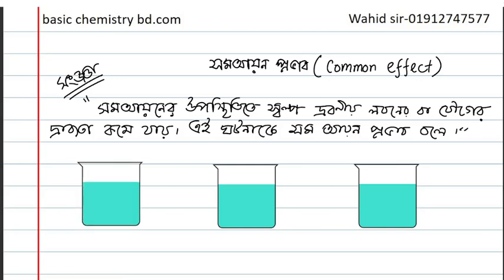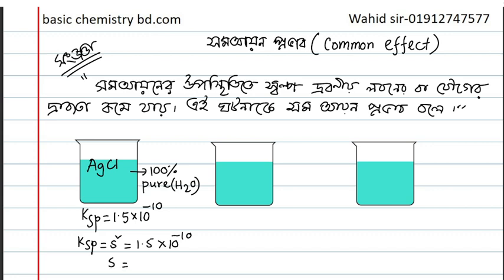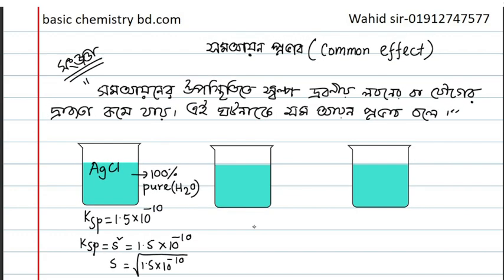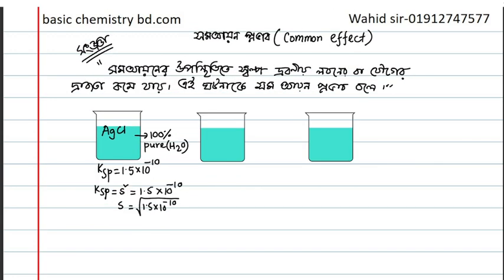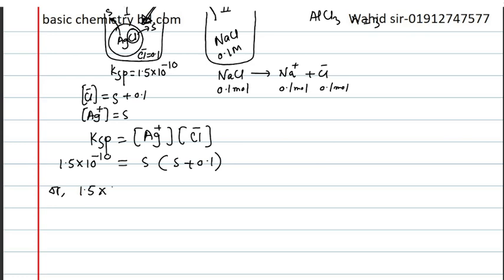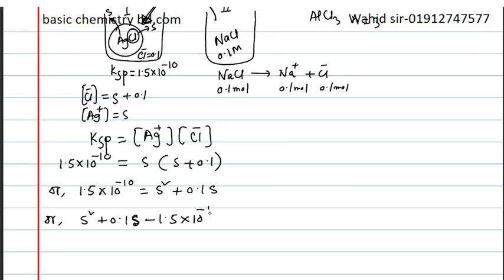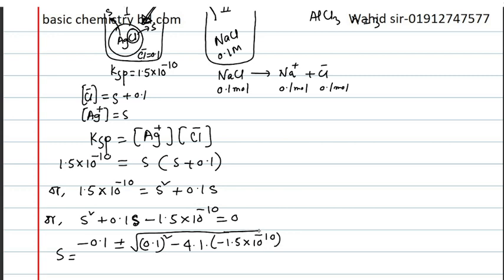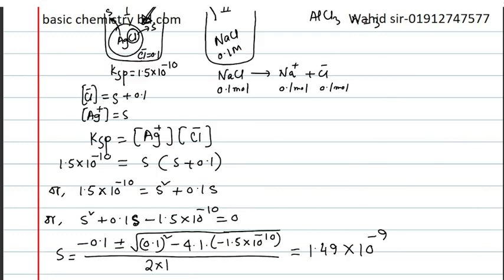Common Ion effect, সমআয়ন প্রভাব।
সমআয়নের উপস্হিতিতে স্বল্প দ্রবনীয় লবনের দ্রাবতা হ্রাস পায়। এর গাণিতিক প্রমাণ এবং সমআয়নের উপস্হিতিতে দ্রাব্যতা নির্ণয়।